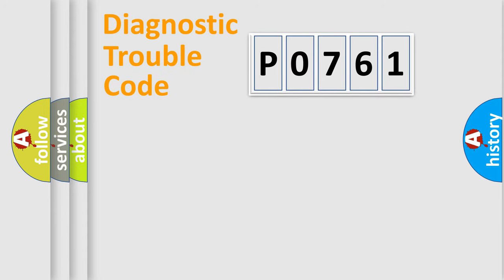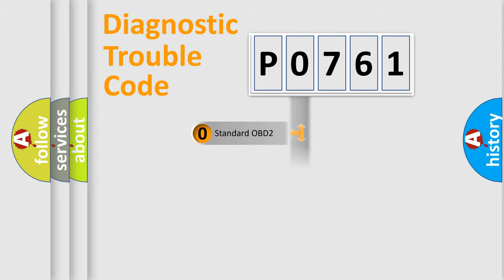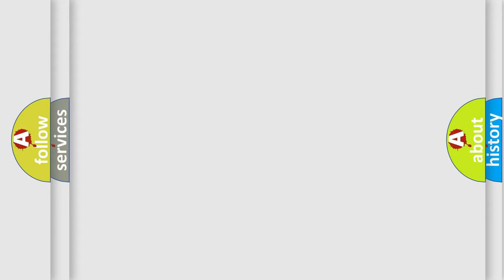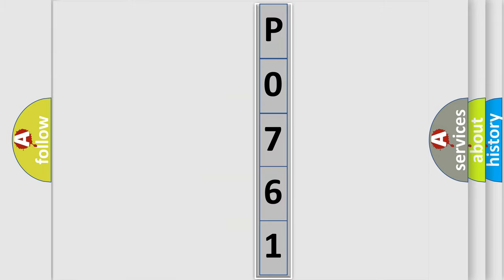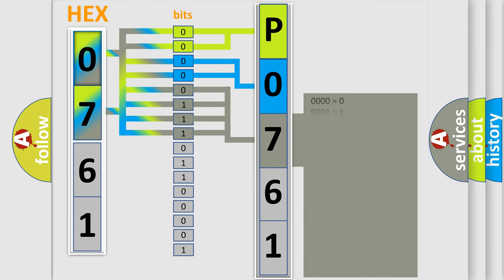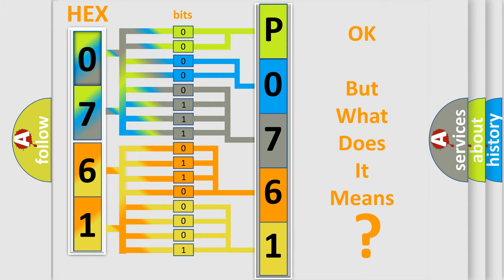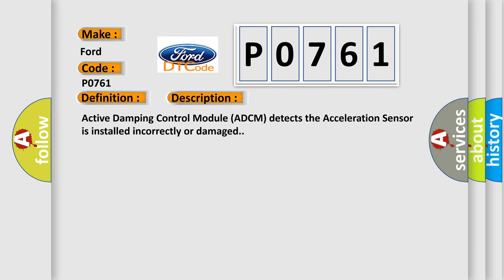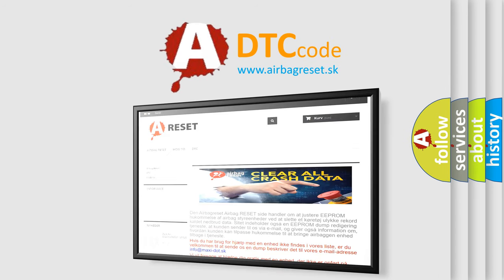DTC Ford P0761 Short Explanation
Contents:
0:21 Basic DTC analysis according to OBD2 protocol standard.
1:48 Insight into programming
2:58 A diagnostically understandable description of the Diagnostic Trouble Code
3:05 Basic error definition

Make:
Ford
Code:
P0761
Definition:
Rear Acceleration Sensor - Wrong Mounting Position
Description:
Active Damping Control Module (ADCM) detects the Acceleration Sensor is installed incorrectly or damaged.
Cause:
REAR ACCELERATION SENSOR DAMAGED, DISCONNECTED, LOOSE, OR INSTALLED INCORRECTLYACTIVE DAMPING CONTROL MODULE (ADCM)